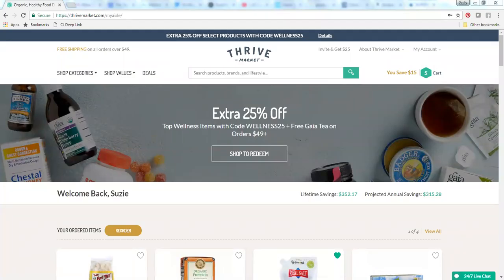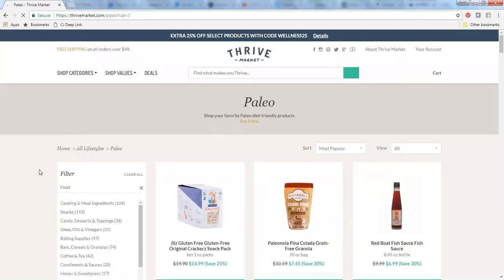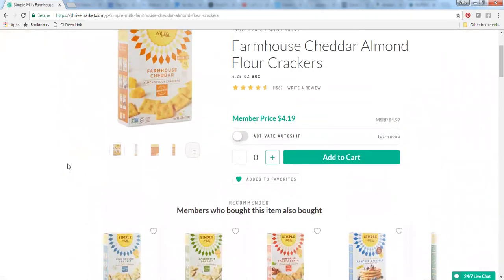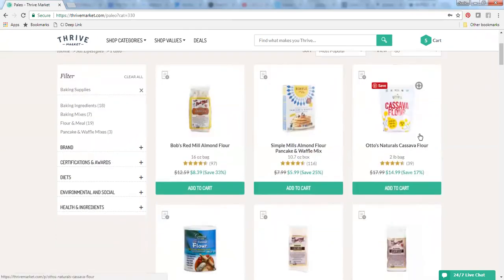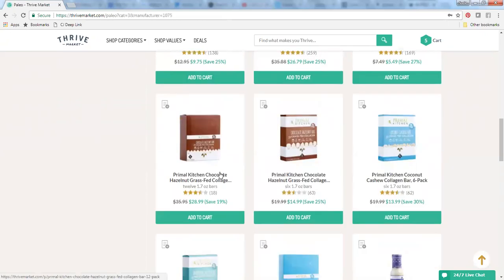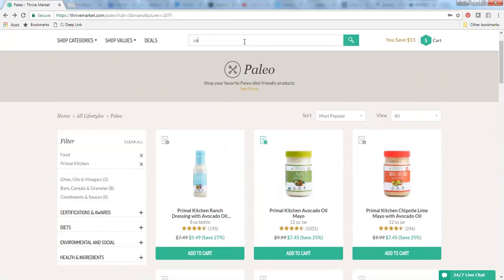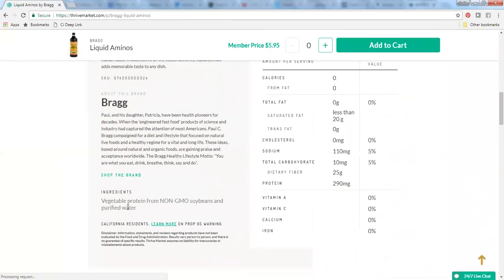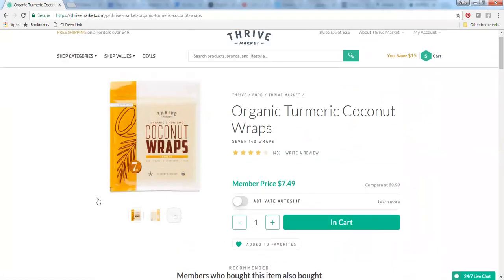Thrive Market Tour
Have you tried Thrive Market Before? Let's take a tour together!